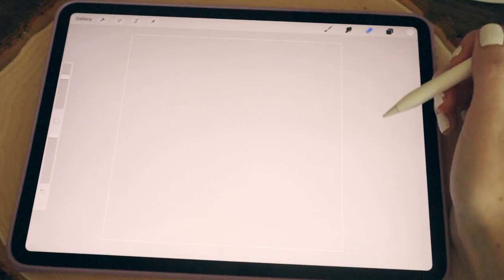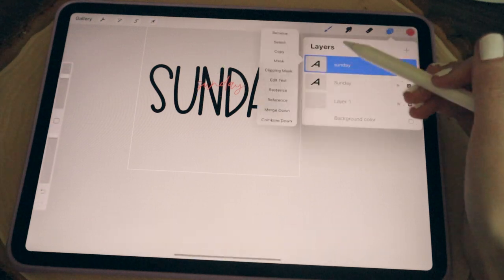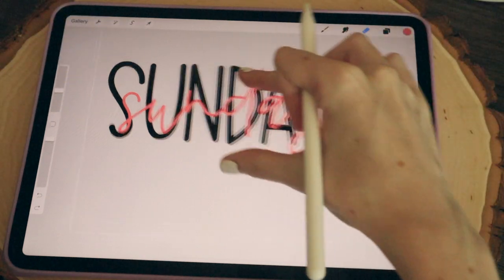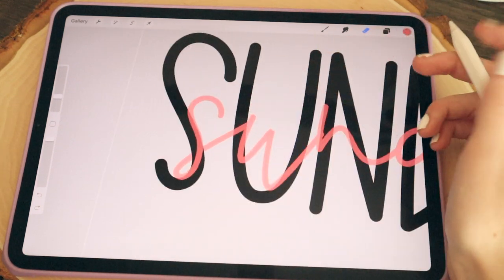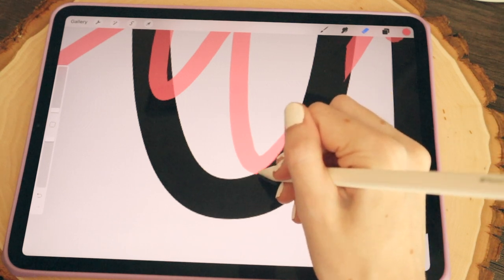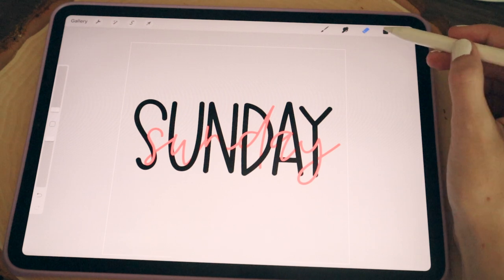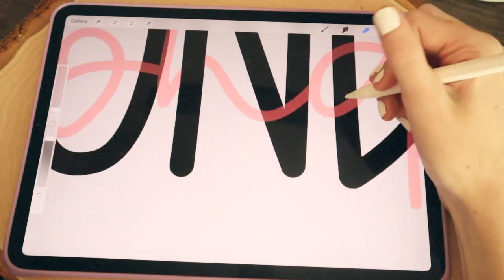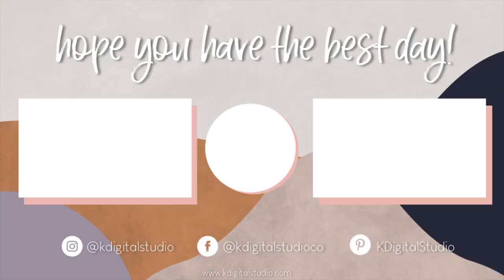Interlacing Text in Procreate // iPad Lettering and Digital Stickers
Hey friends! Today, I am going to show you how I create interlacing text in Procreate. This tutorial will come in handy if you are just generally looking for fun lettering to do on your iPad or if you want to create digital stickers like I am in this video! I think creating interlaced text adds a lot of dynamics to lettering in general, and it's such a nice touch on days of the week stickers for digital planning. Please enjoy! 🎉

❀ did you like this video? then I bet you'll like these! ❀

❀ my note-taking/planning tools ❀
ipad pro 11 in (2018) ➭
apple pencil 2nd gen ➭
ipad case 1 (textured purple folio case) ➭
ipad case 2 (clear case w/ purple bumper) ➭
ipad case 3 (space grey folio case) ➭

camera: canon eos m50 ➭
microphone: rode videomic go ➭
ring light ➭
macbook pro ➭
softbox light ➭

as always,
Kirstin, KDigitalStudio

—tags— ipad pro, procreate tutorial, procreate, interlaced text, interlacing text, days of the week, digital stickers, digital planner, digital planning, kdigitalstudio, Kirstin, ipad lettering, digital lettering, handlettering, custom fonts